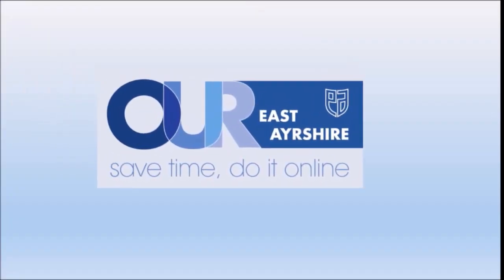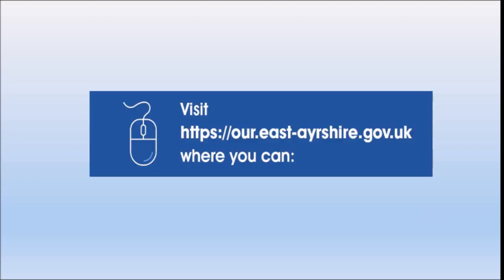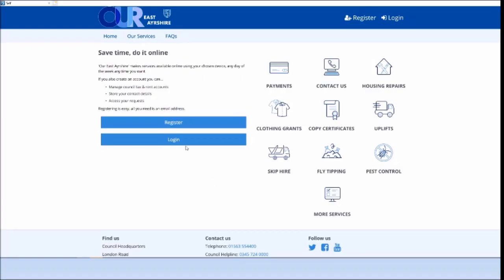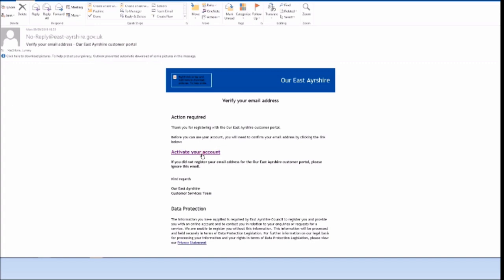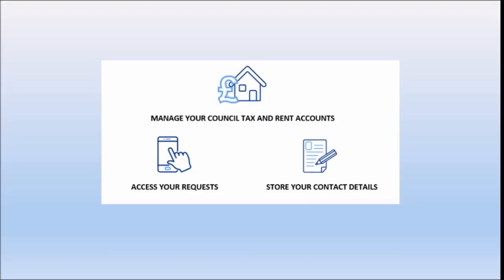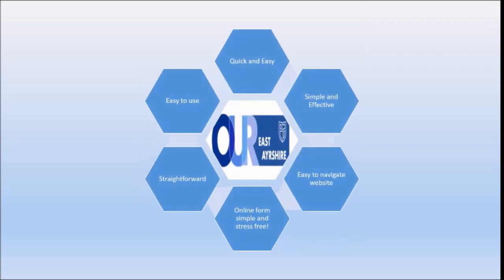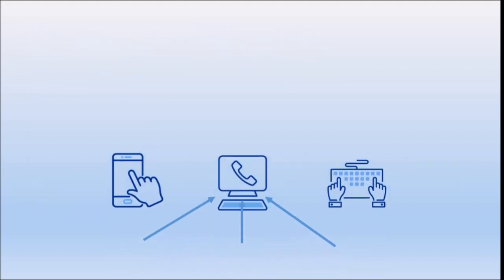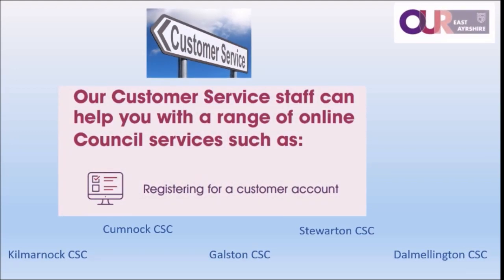Our East Ayrshire - Save Time, Do it Online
Our East Ayrshire customer portal gives you access to a wide range of council services online including payments, uplift requests, copy certificates and many more.

If you create a customer account you can:

✔ manage your council tax and rent accounts
✔ access your submitted requests
✔ view your recycling dates and events in your local area

Our short video shows just how easy it is to register so why not create a customer account using your chosen device, any day of the week, any time you want.